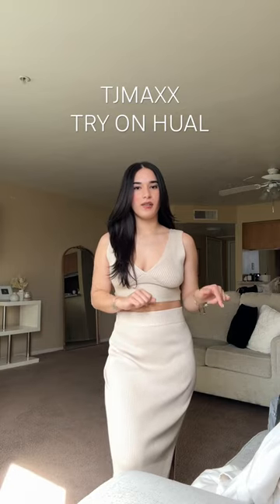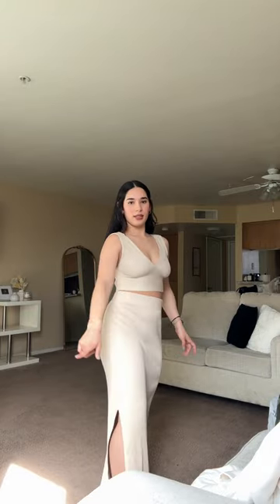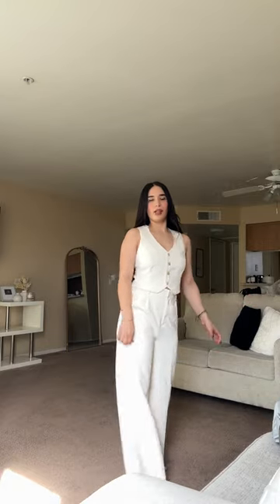Tjmaxx Try On Hual